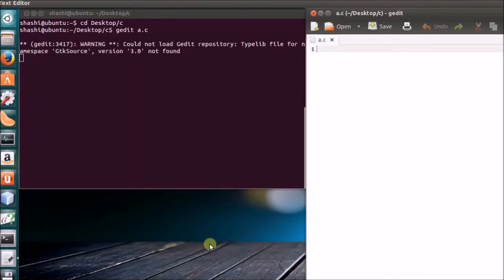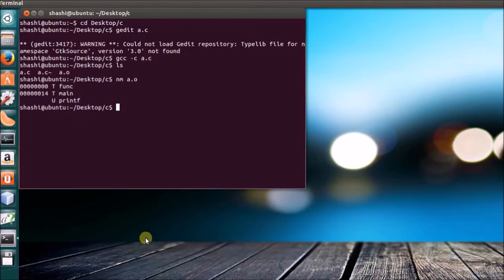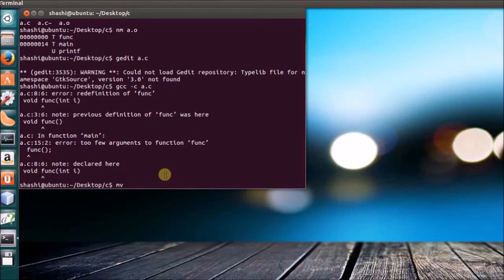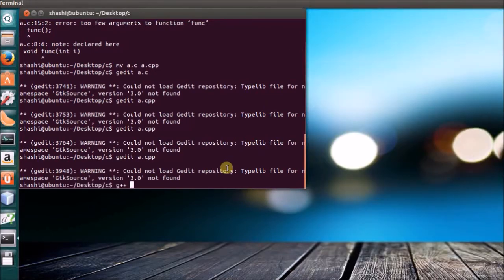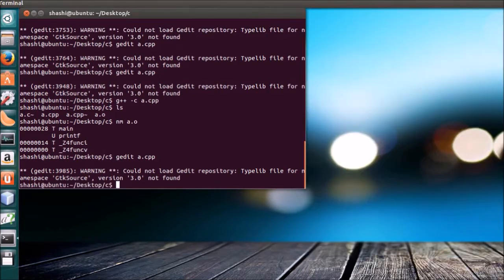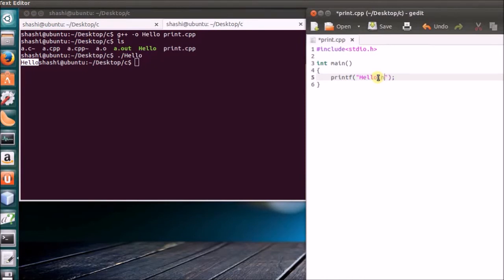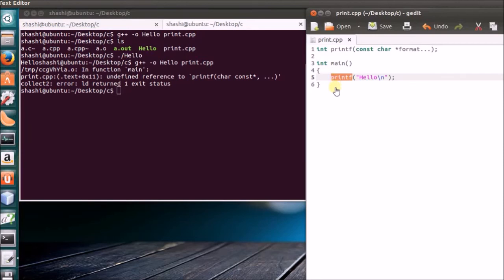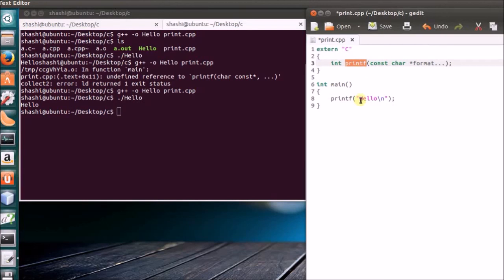Name Mangling Explained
video demonstration of what name mangling is and why compiler does it.